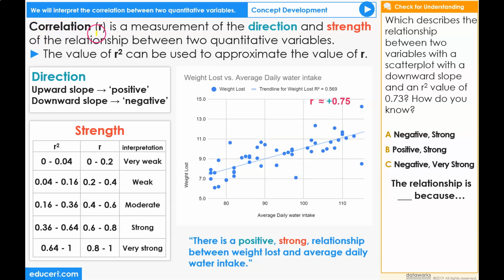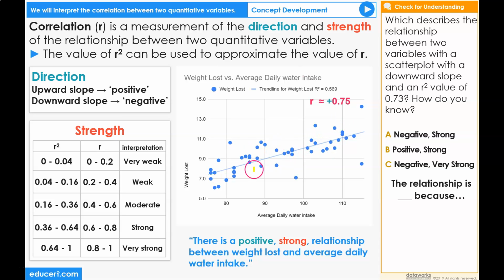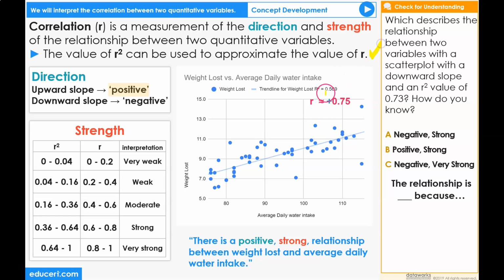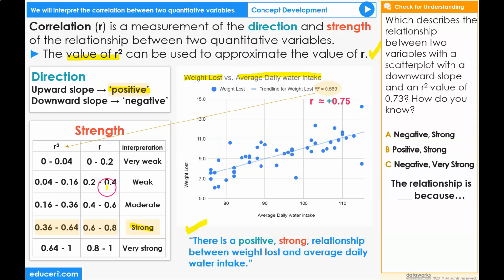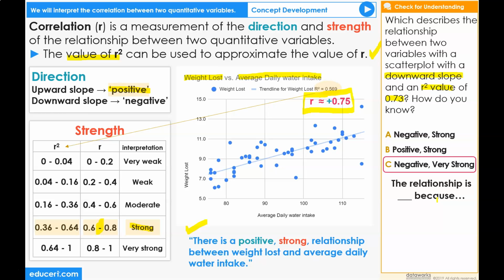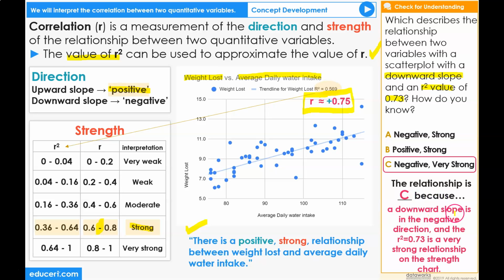Lesson 11.5 - Interpret the Correlation Between two Quantitative Variables (Concept Development)